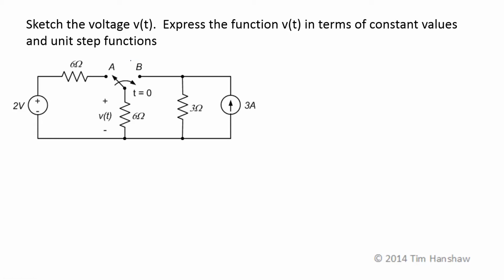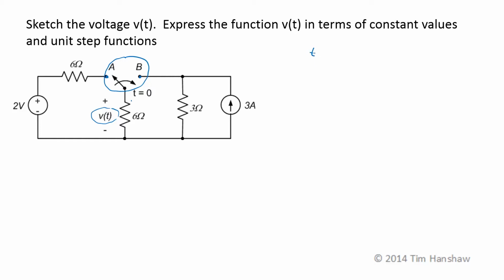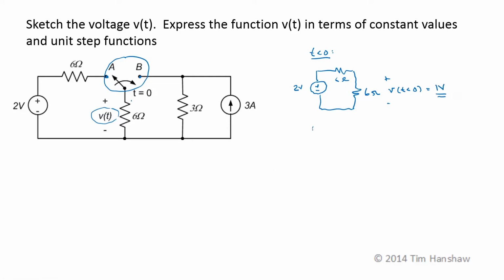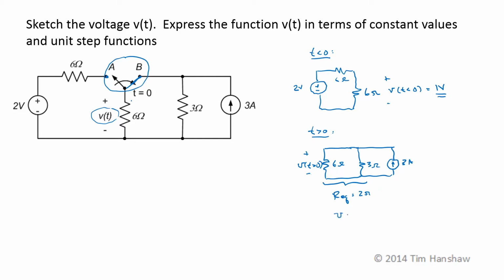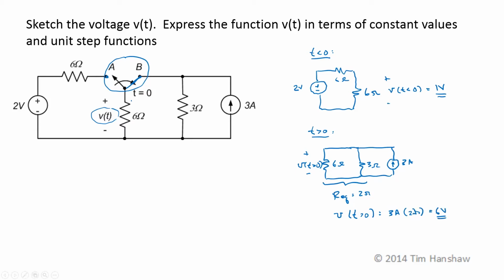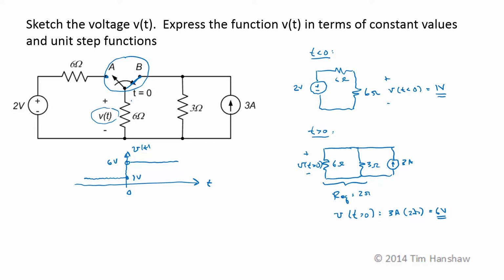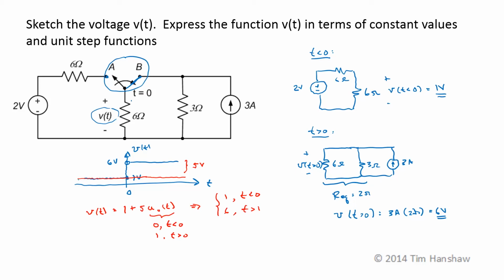Week 5, Day 1: Ex 2